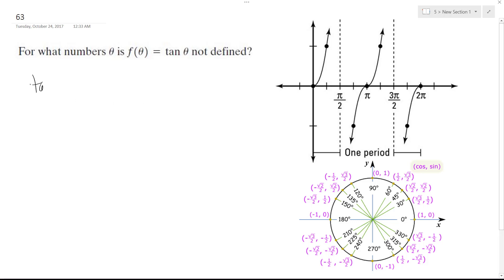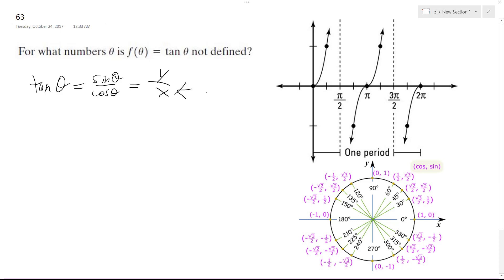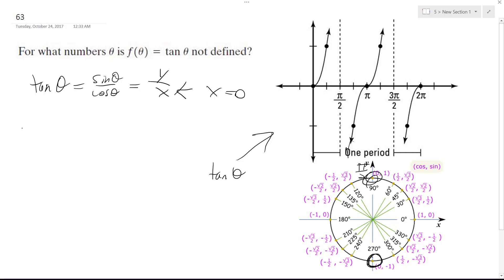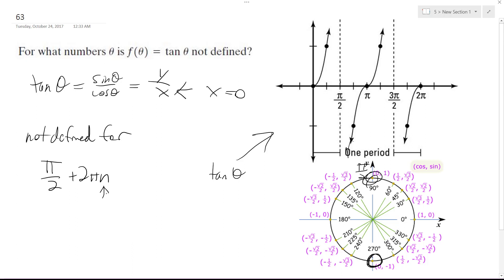For what numbers theta is f(theta) = tan theta not defined?